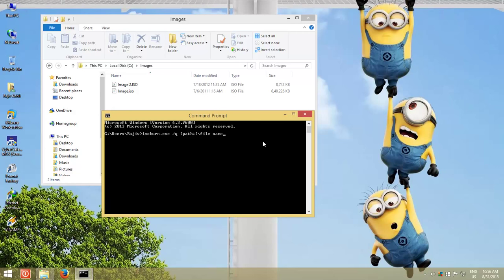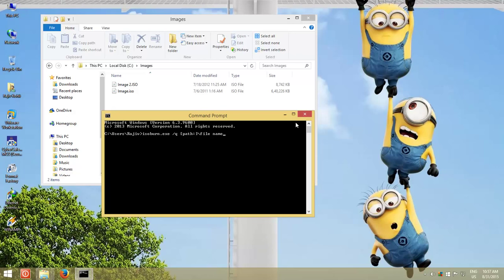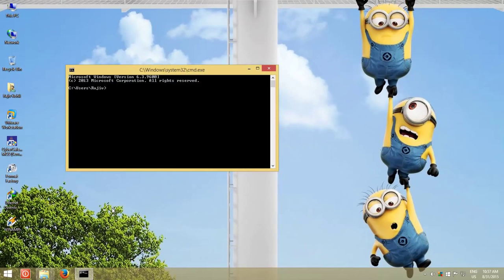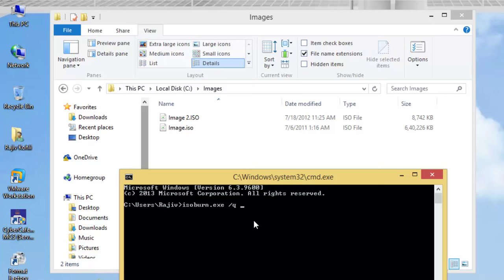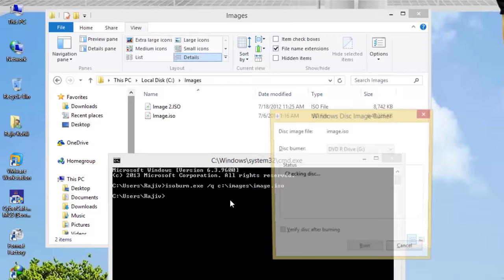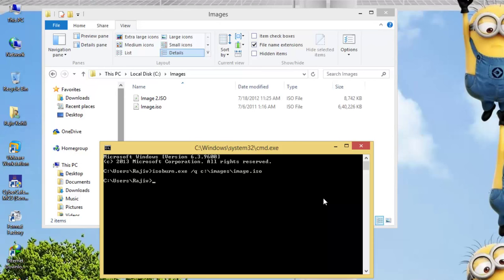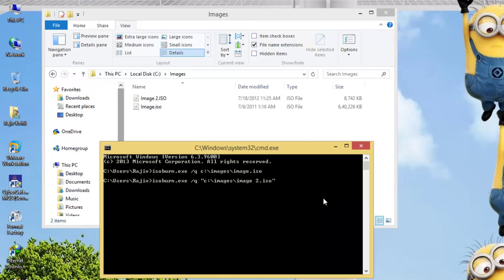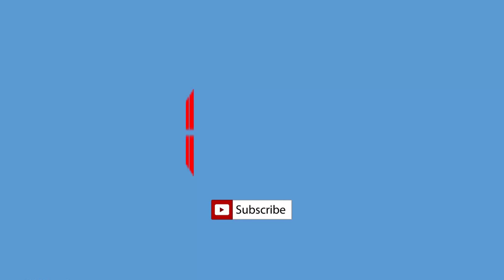How To Burn ISO Images in Windows 10 Using Command Prompt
In this Microsoft Windows 10 Tutorial, you will learn how to Burn ISO Images using Command Prompt. Mounting and Burning ISO Images in Windows 10 and Windows 8 is a really simple task and not only that, you can also  Burn ISO Images from Command Prompt.

Watch this video to learn that how you can easily use Command Prompt to Burn ISO images?

ISOBURN.EXE is the Windows System Utility Command that you can use to burn ISO Images from Command Prompt. What you need to do is to type:

ISOBURN.EXE /Q [path:\][file name]

For instance:

ISOBURN.EXE /Q C:\IMAGES\IMAGE.ISO

If your ISO image file name contains spaces then you need to type the path and file name in quotes. For instance:

ISOBURN.EXE /Q "C:\IMAGES\WINDOWS 8 PROFESSIONAL.ISO"

Narrated By:
Emma (TTS)